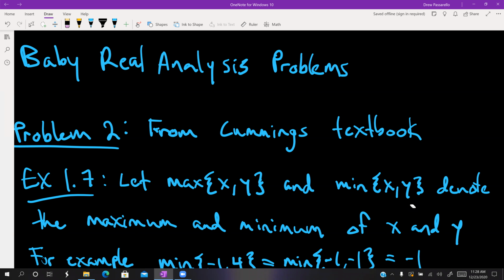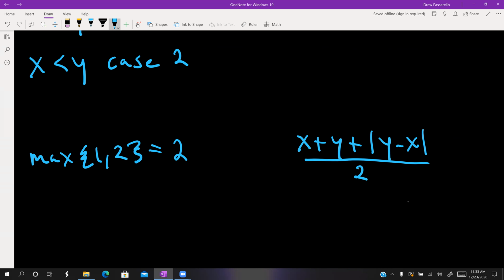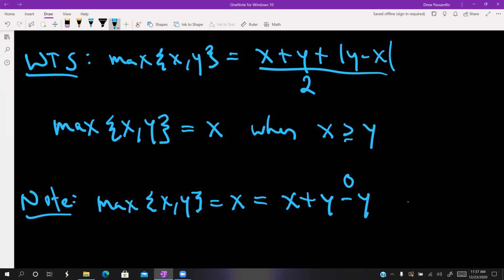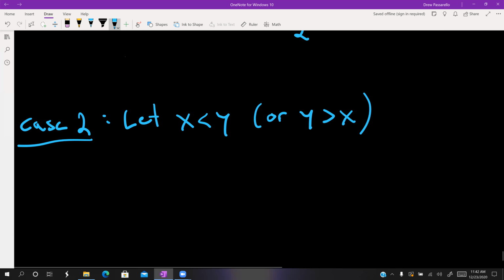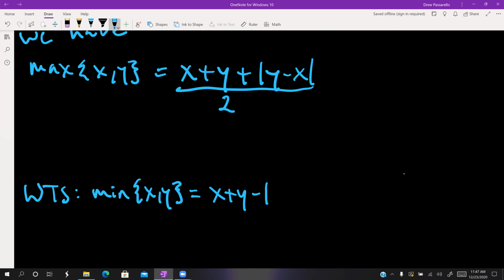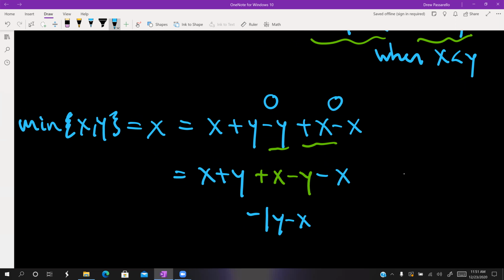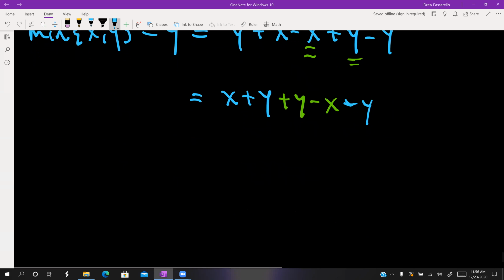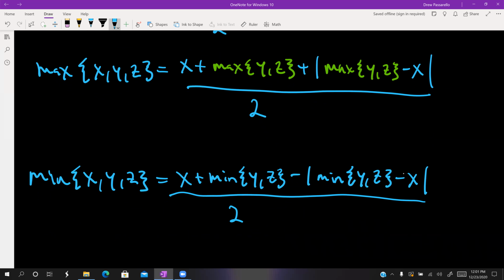Baby Real Analysis Problem 2: Ex 1.7 from Jay Cummings Textbook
This is problem 2 for the Baby Real Analysis YouTube playlist. This is taken from Jay Cummings' Real Analysis: A Long-form Mathematics Textbook, exercise 1.7.